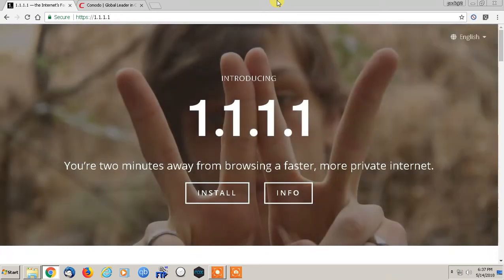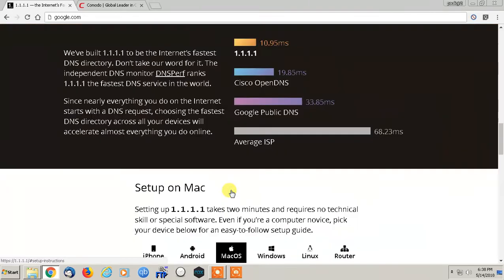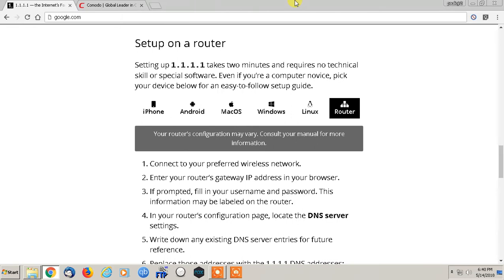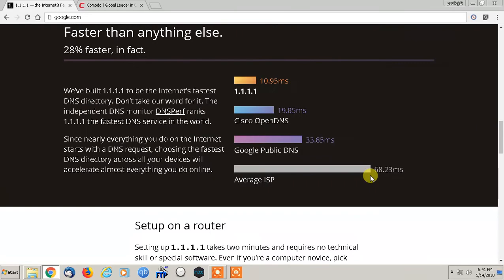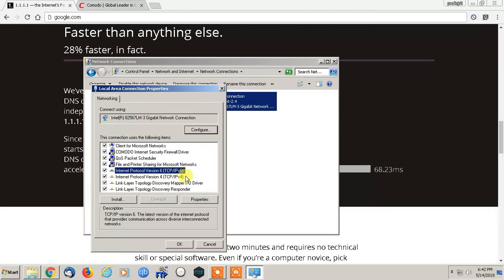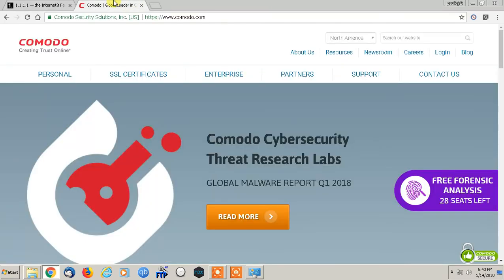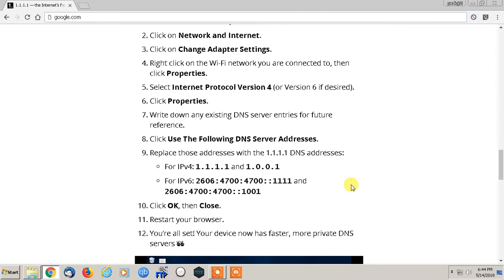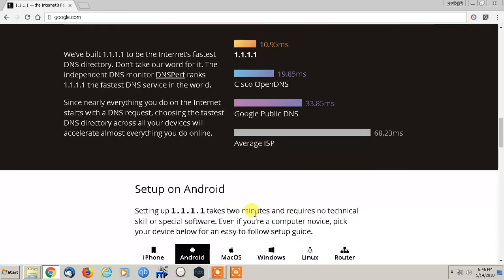How to Speed up Your Internet Connection Using 1.1.1.1 - Fastest & Private DNS 2018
In this video I go over the new DNS server called 1.1.1.1

By switching to this DNS you can increase your internet connection 3 to 5 times faster.  This is universal and can be used on any operating system and device!

If I have helped you in any way please make a small donation. ANY amount IS MUCH APPRECIATED!